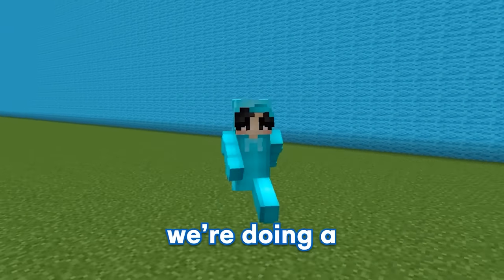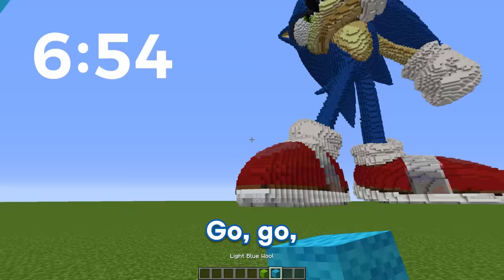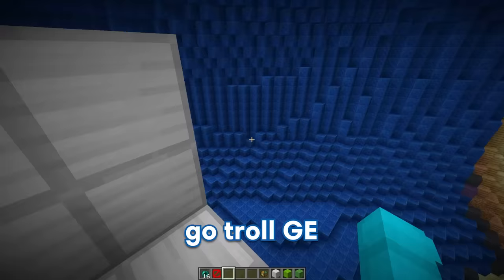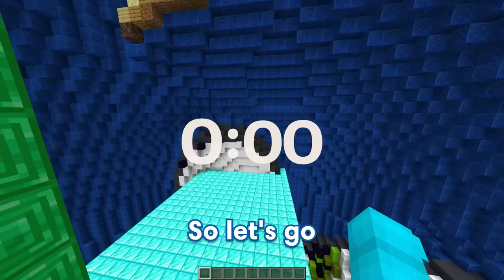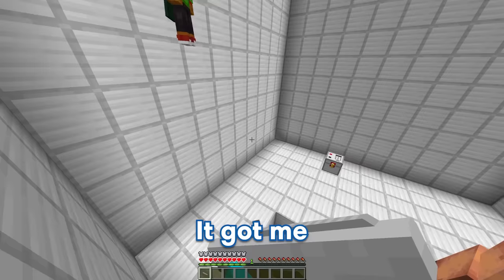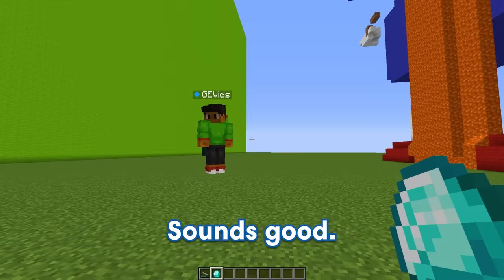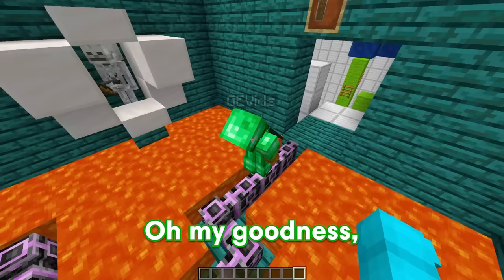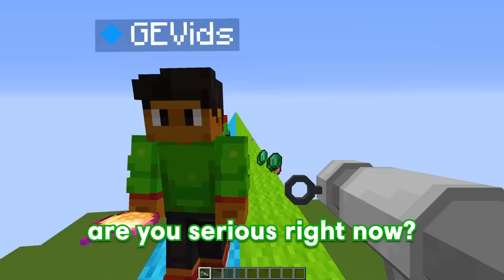NOOB vs HACKER: I Cheated In a SONIC Build Challenge!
This is Minecraft NOOB vs PRO vs HACKER: I Cheated In A SONIC Build Challenge! Bubbles and GE compete in a Minecraft Build competition...

This is a super funny Minecraft Mod Challenge! This is similar to Minecraft build battle and NOOB vs PRO vs HACKER! This has lots of Minecraft Mods installed! Today we built Sonic (not Alphabet Lore or Choo-Choo Charles)

Our channel is inspired by Maizen, MongoTV, Wudo, Omziscool, and Cobey! This is the funniest Minecraft video ever! I love Minecraft fun.